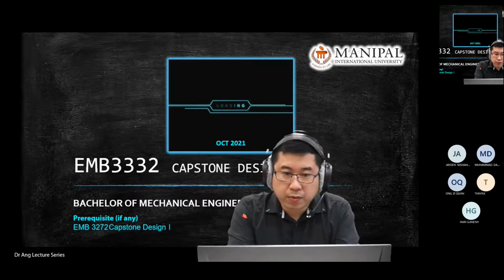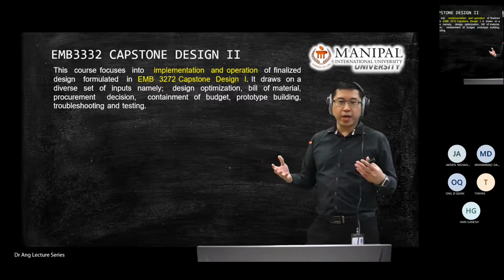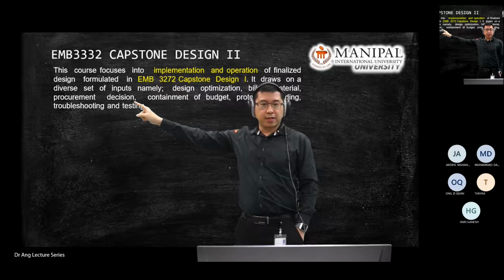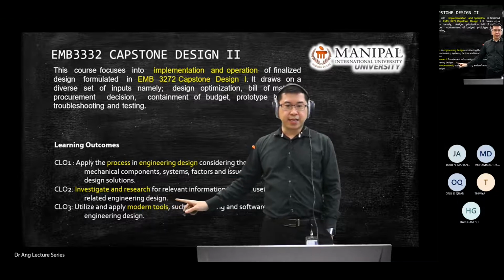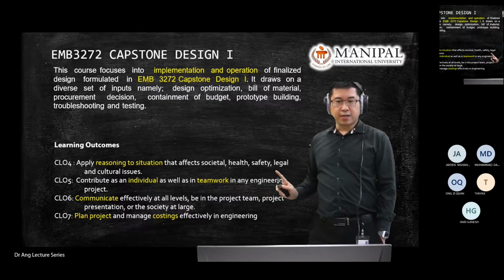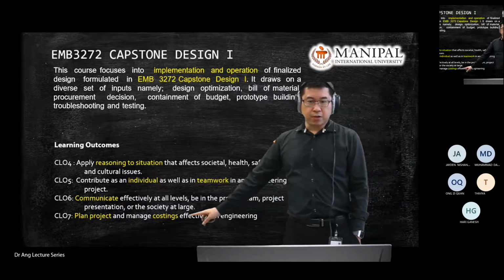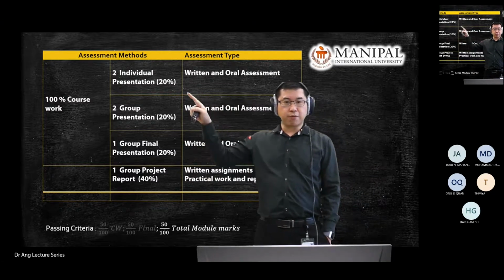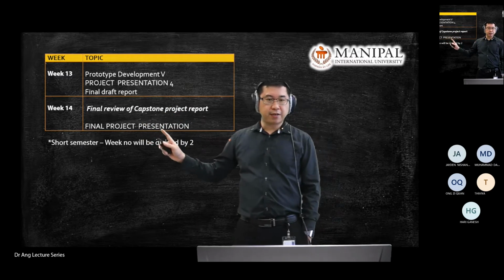EBM3332 Capstone Design 2 Introduction